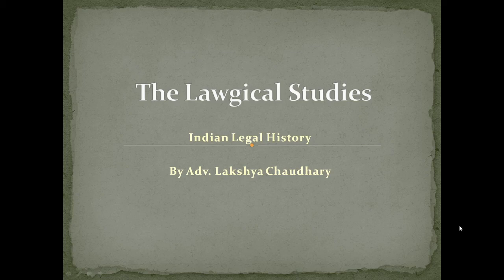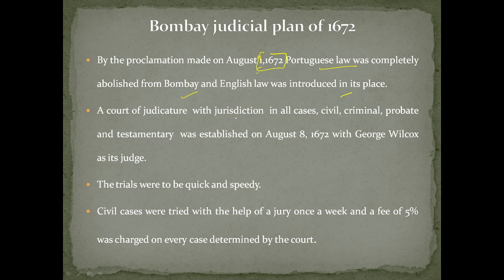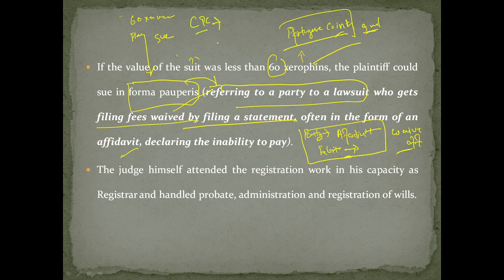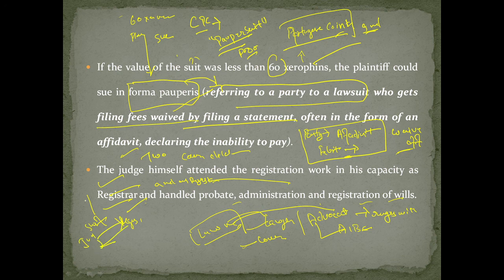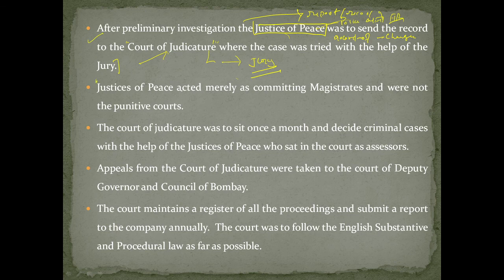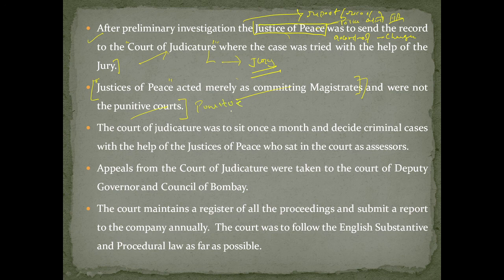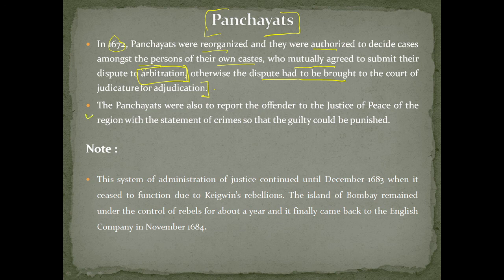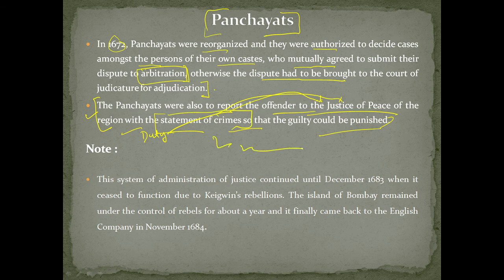Indian Legal History - Part 8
Indian Legal history - Part 8 covers:

British Settlement at Bombay and Administration of Justice (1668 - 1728).
1st Phase of Administration of Justice in Bombay (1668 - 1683 ) Continues.
Bombay Judicial Plan of 1672
Criminal Justice Administration under Bombay  Judicial Plan of 1672
Court of Conscience
Panchayats